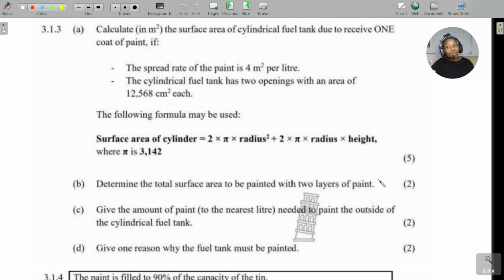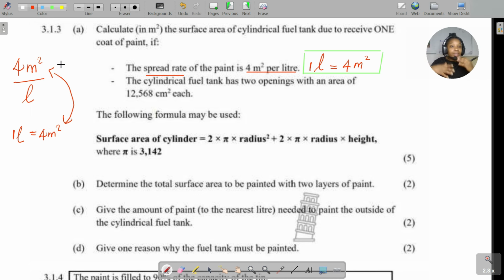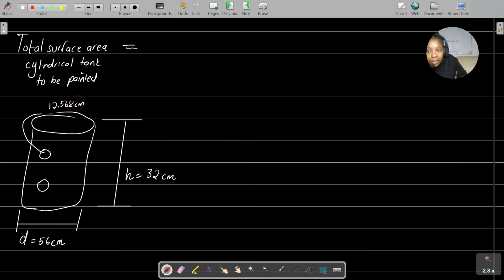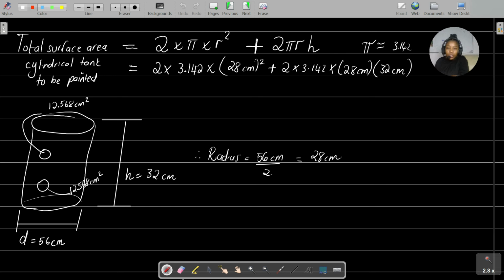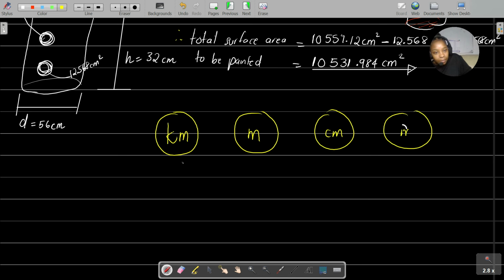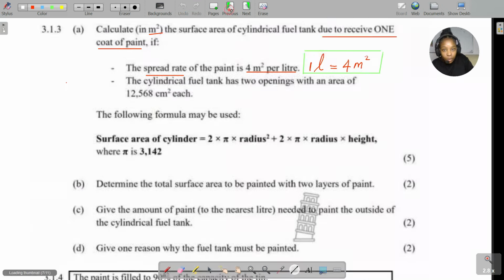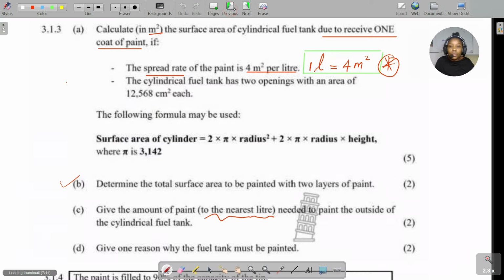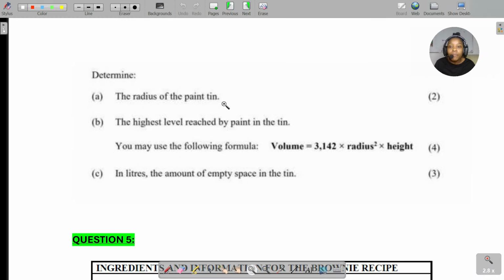Surface area of cylinder| How much paint will be needed to paint the surface area